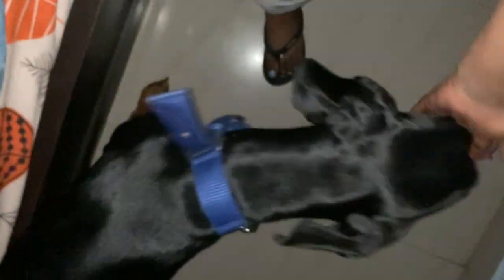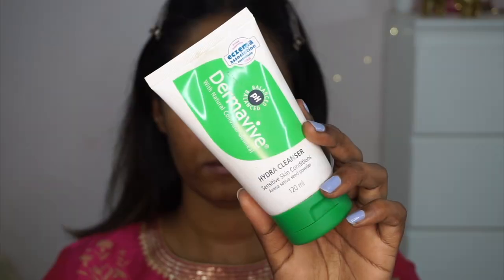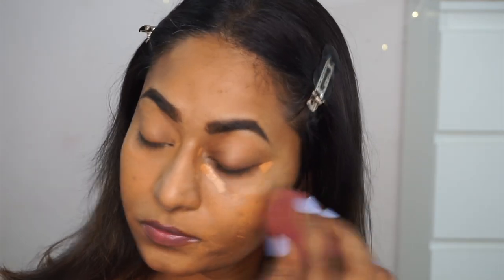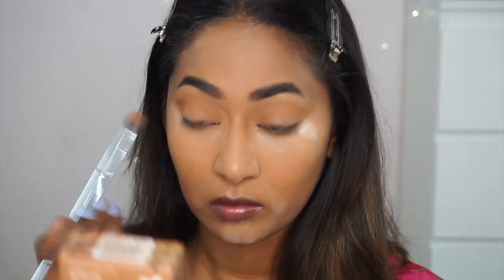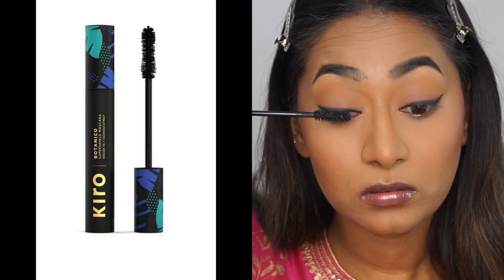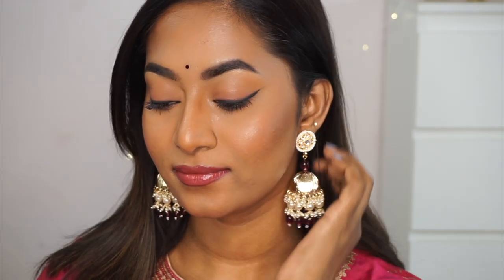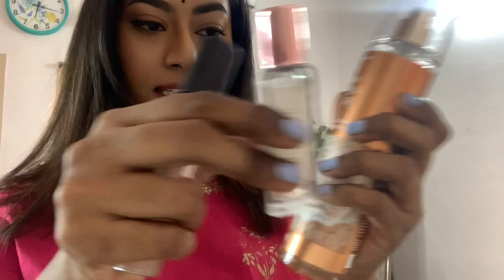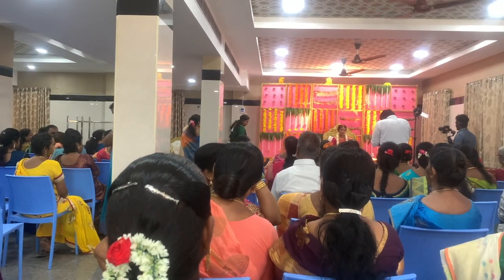ASMR VLOG ✨| My 5 AM Glam Up for a friend’s Babyshower ✨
**Bridal Enquiries** ( Within Chennai )

PRODUCTS MENTIONED:

Neutriderm Dermavive hydra cleanser

Dermavive Hydra Cleanser - 120 mL

Neutriderm dermavive vitamin e moisturising lotion

Neutriderm Moisturising Lotion w/Vitamin E - 125 mL

PAC SuperBrowww Palette X4 - 02 Brow Binge

theBalm timeBalm Primer Travel Size

Smashbox Studio Skin Flawless 24 Hour Concealer - Medium Dark Warm Peach

Smashbox Studio Skin 24 Hour Wear Hydra Foundation - 4

Estee Lauder Double Wear Stay-in-Place Makeup With SPF 10 - Bronze

PAC Take Cover Concealer - 10 Honey Drop

Huda Beauty Easy Bake Loose Powder - Banana Bread

Huda Beauty Glowish Cheeky Vegan Blush Powder - 03 Berry Juicy

NYX Professional Makeup Epic Ink Liner - Black

KIRO Botanico Super Shield Mascara - Carbon Black

Swiss Beauty Bold Matt Lip Liner - 12 Dark Choclate

Too Faced Lip Injection Liquid Lipstick - It's So Big!

Smashbox Photo Finish Weightless Setting Spray